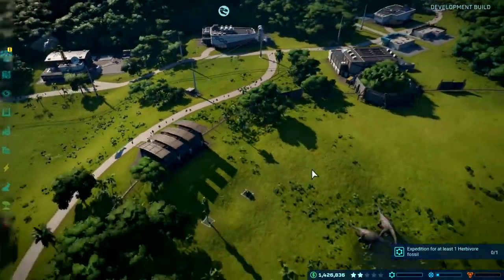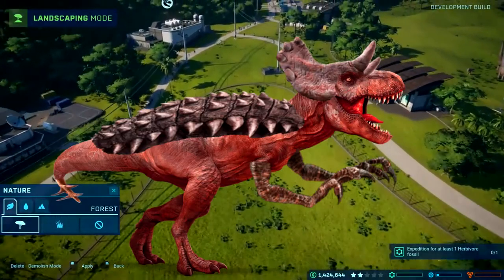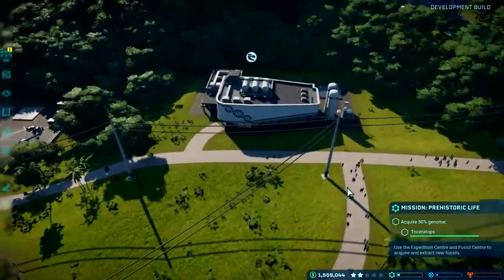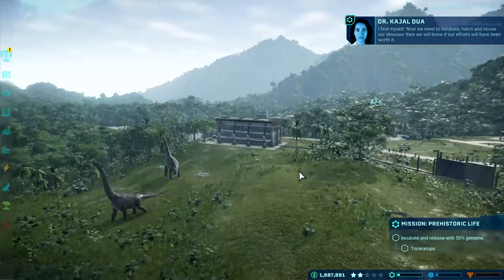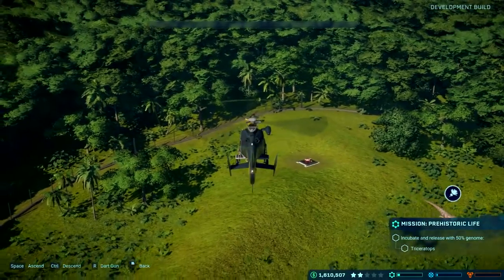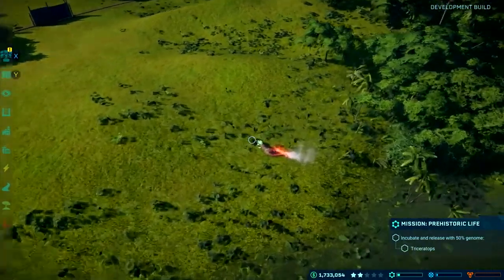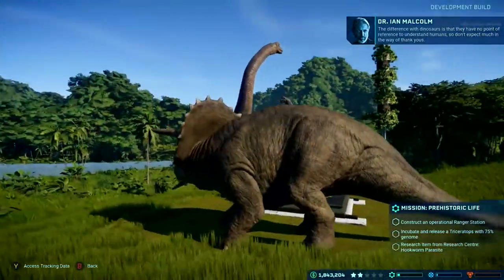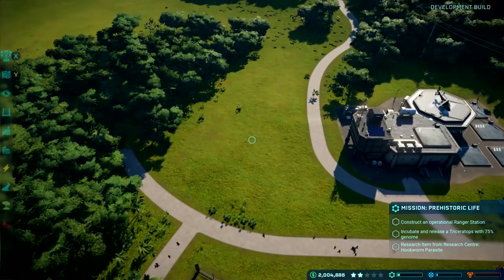INDOMINUS REX CONFIRMED? by GAMING BEAVER! (Jurassic World Evolution)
AND ring that 🔔 Bell 🔔 & get elevated to dat notification status!

P.S. BUY THE GAME!